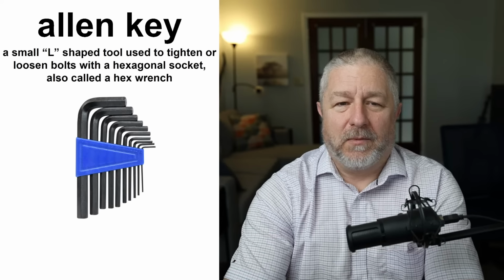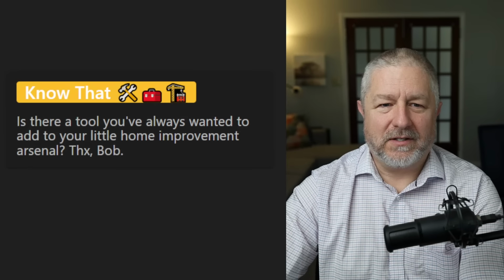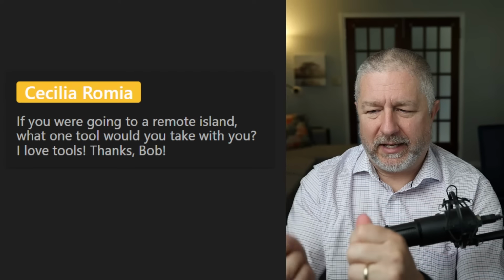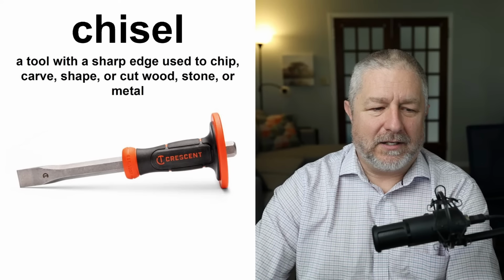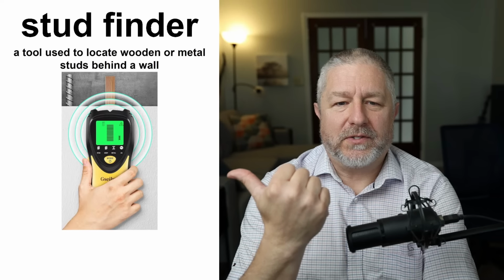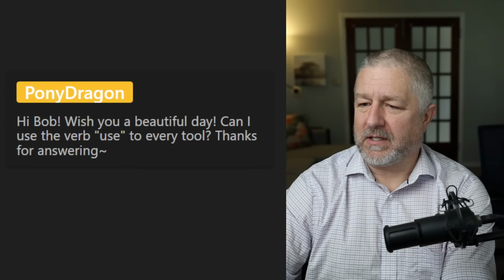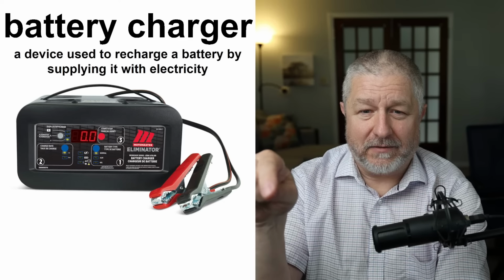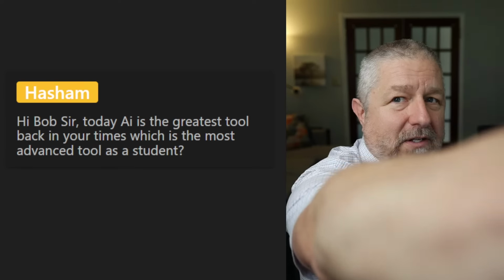Let's Learn English! Topic: Tools Part 3! 🛠️⚒️📐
In this free English lesson I'll help you learn some useful English words for common tools that people use when building, repairing, or working on projects around the house.

In this lesson you'll learn words like paint roller, caulking gun, rubber mallet, and staple gun. I'll explain what each tool is, how it's used, and teach you some of the common verbs and phrases that go with each one.

I hope you enjoy this English lesson, and I hope you're able to learn a few more English words and phrases along the way! Have a great day!

⌛ Remember:  Always watch the video three times.  Twice today with the English subtitles on, and once tomorrow with the English subtitles off.  This will reinforce the English you have learned!

✅ As a member you'll have access to the following perks:

1) For 10 minutes during each live stream you will be able to participate in the "Members Only" chat.
2) A cool crown beside your name during live streams and when making comments on videos.
3) Your name in green during live stream lesson chat.
4) You will have access to a members only video each Wednesday called, "Wednesdays with Bob". These are behind the scenes bonus videos with full English transcripts for your listening practice.
5) A full transcript for every Tuesday lesson.
6) Every Monday you'll get a "Week at a Glance" lesson plan on the Posts tab with some suggestions for things you can do that week to improve your English.

✅SEND ME A POSTCARD:
Smithville, Ontario
Canada
L0R2A0

PODCAST:
✅ P.S. If you are interested, you can listen to some of my English lessons as podcasts right